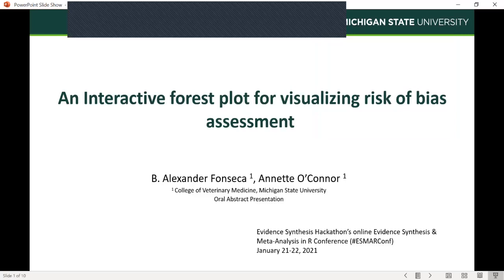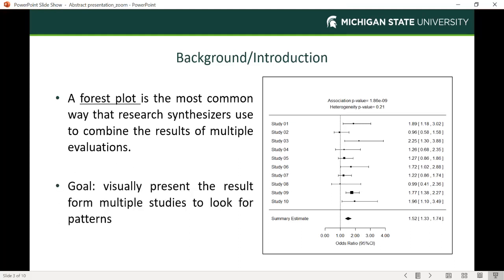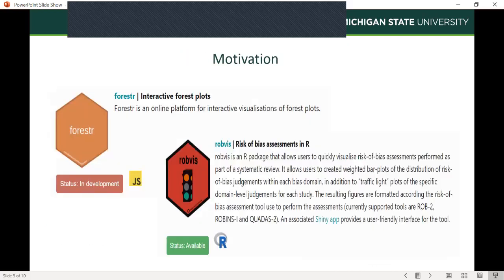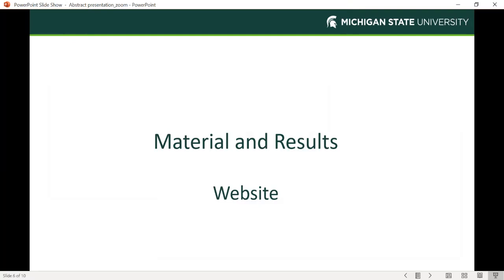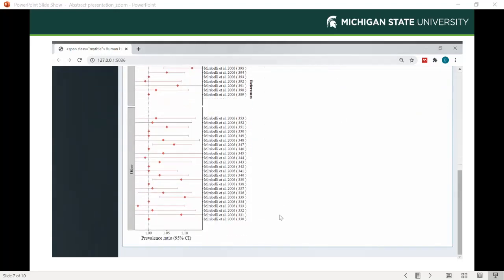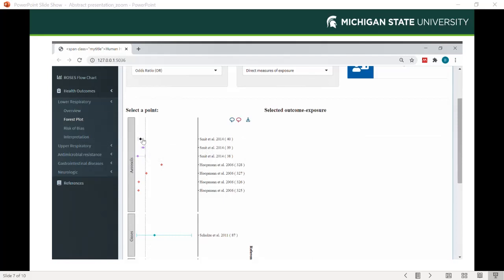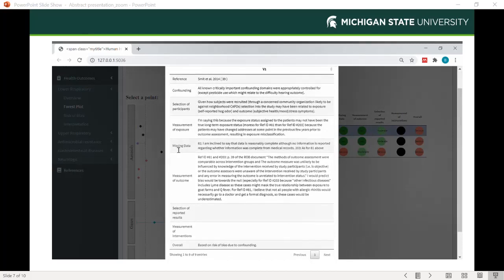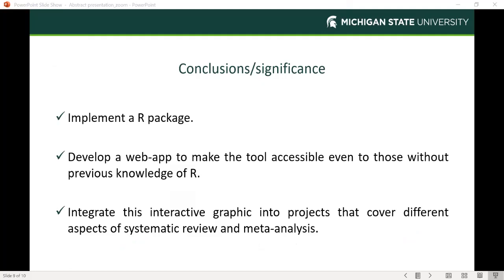ESMARConf2021 Session 4B (Data Viz): Alexander Fonseca Martinez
Presenter: Alexander Fonseca Martinez
Title: An Interactive forest plot for visualizing risk of bias assessment
Abstract: A forest plot is the most common way that research synthesizers use to combine the results of multiple evaluations. As part of a living systematic review, a web application was built using Shiny. As part of this web-app, we developed an interactive forest plot with three novel functionalities: 1) Users can hover over the point estimate square on any study in the forest plot, and the text is displayed of the point estimate and confidence interval for the measure of association. 2) Users can click on the point estimate square on any study, and the risk‐of‐bias judgment is displayed in an interactive table alongside the forest plot. The risk‐of‐bias judgment is displayed as a colored-coded system indicating the level of bias. 3) In the risk of bias table, the user can click on the risk-of-bias judgment for a study, and a pop-up appears which contains the written risk of bias rationale for each domain evaluated. It is possible to visualize multiple associations at once by clicking on multiple point estimate squares. This interactive forest plot relies on the R packages ggplot2, ggiraph and formattable. We will aim to implement a R package to allow users to upload their data, integrate it into projects covering different aspects of the systematic review and meta-analysis such as metaverse, and develop a web app to make the tool accessible even to those without previous knowledge of R.

Please cite as: Fonseca Martinez, Alexander (2021): An Interactive forest plot for visualizing risk of bias assessment. Presented at ESMARConf2021. figshare. Conference contribution.